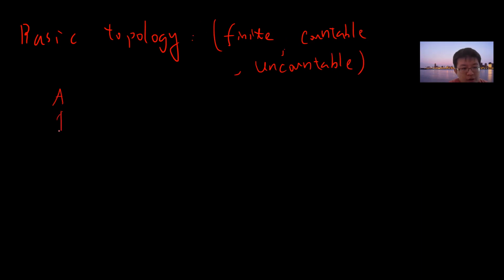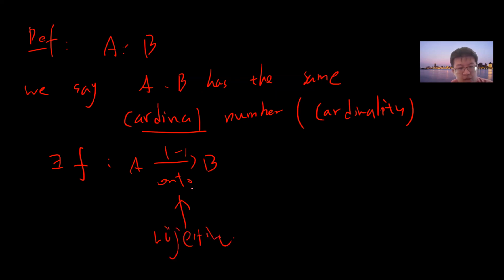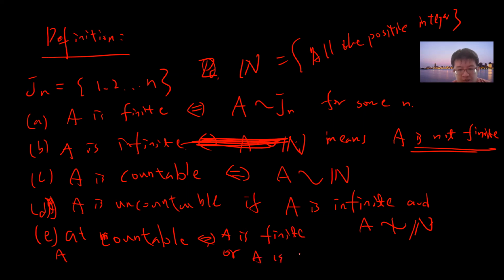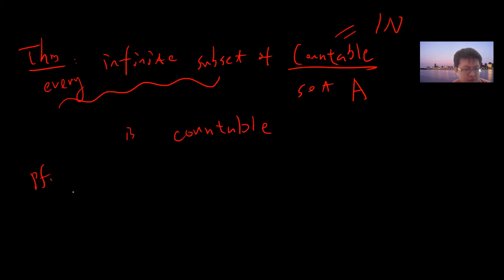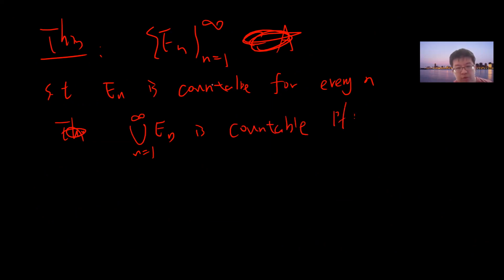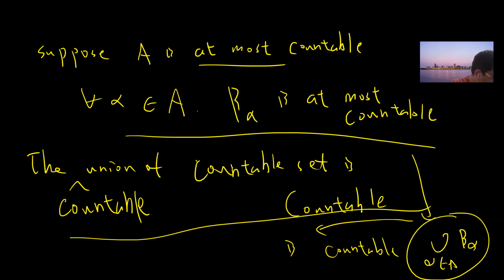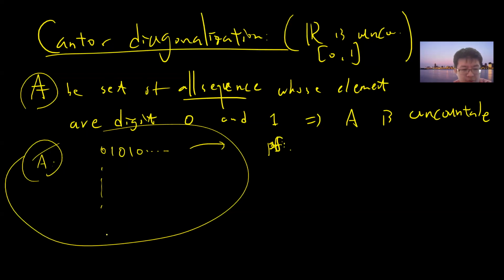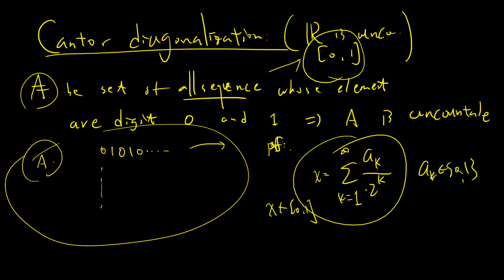Basic topology: finiteness, countable, uncountable